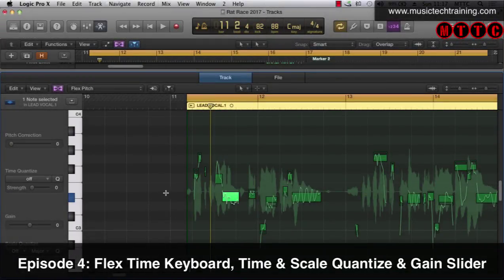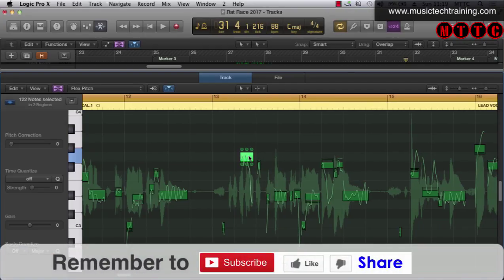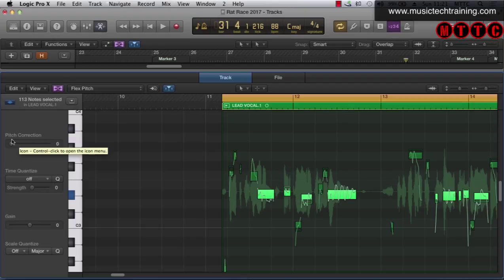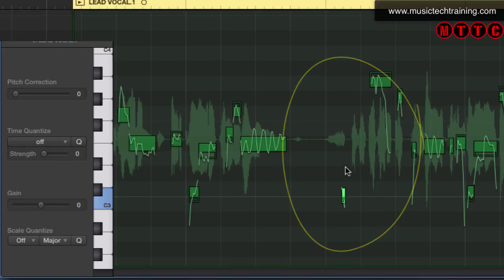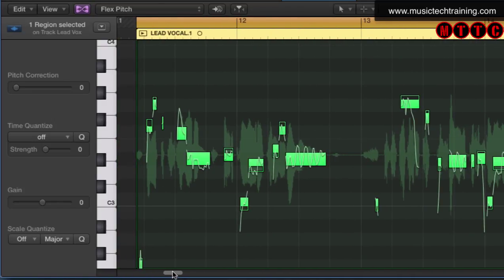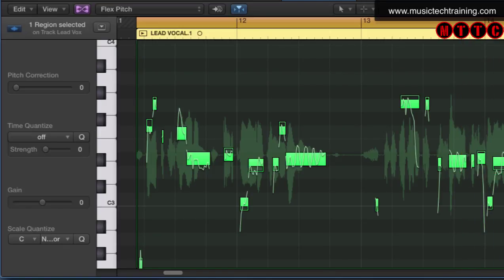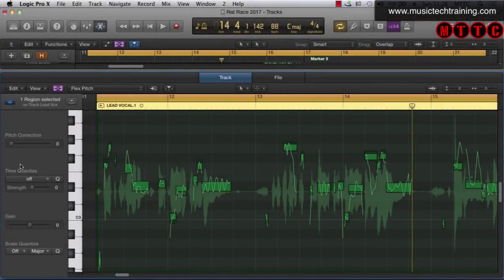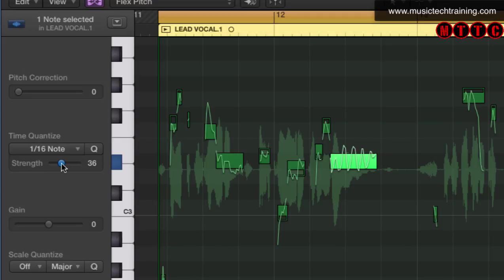Flex Pitch in Depth - Part 4 | Logic Pro X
In this 8 part video series I will be covering the following key topics:
1. Using Flex Pitch
2. Altering Vocal Melodies
3. Tuning Vocals
4. Create Vocal Harmonies

I will be teaching you how to really make use of the Logic Flex Time function. We will explore all of the tools and features involved and carry out some practical demonstrations showing exactly what each element does on vocals in particular.

Logic Pro X Key Commands: Split Regions, Note Events by Division, Reverse & Fade via Channel Strip

I will be making new videos on Cubase, Ableton Live, FL Studio, Pro Tools, Maschine and Presonus Studio One as part of my broader courses.